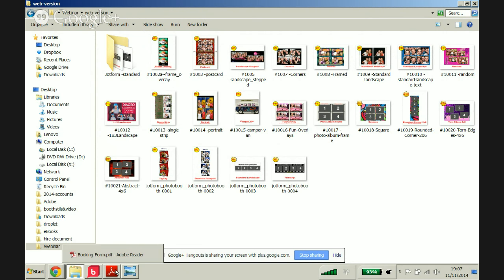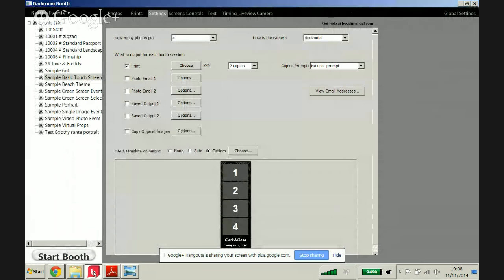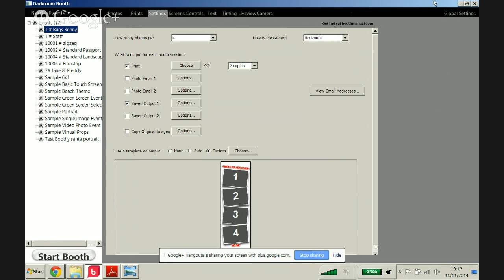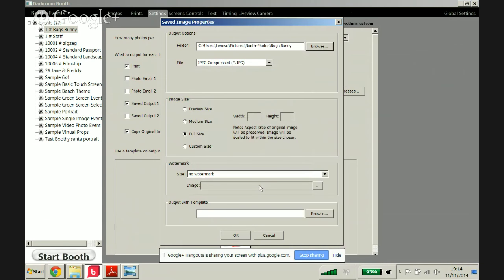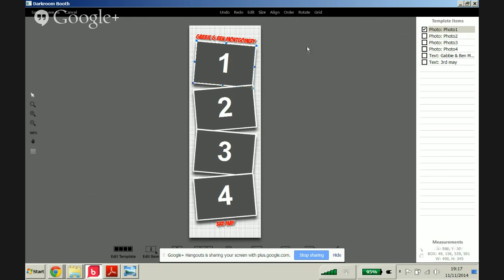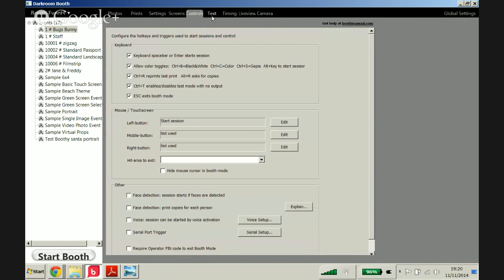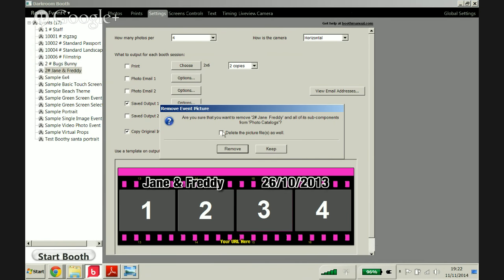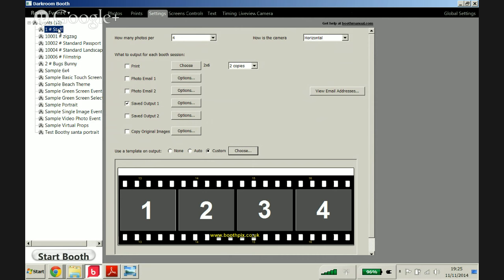Darkroom Booth Workflow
How we use Darkroom Booth at events.
Tips and practical set up of Darkroom Booth workflow before, during and after an event.
Aimed at new users or those who are using darkroom booth 'out of the box', especially those using the same event over and over and just changing the template. We'll be giving some tips on how we have set up DRB to streamline our workflow, simplifying pre-event prep & set-up at an event and post event processing.
It will not cover designing templates, green screen etc.